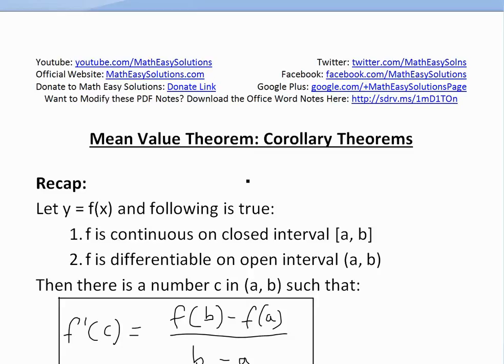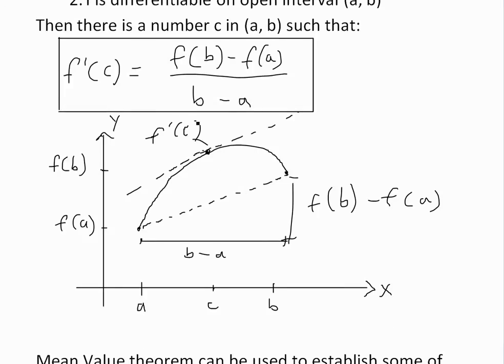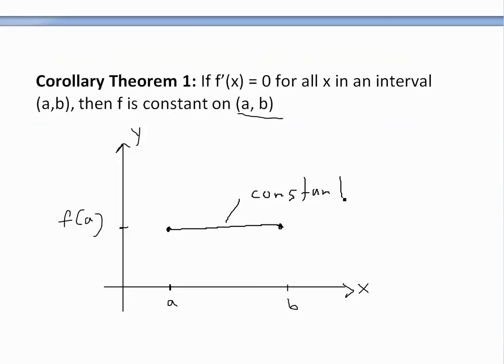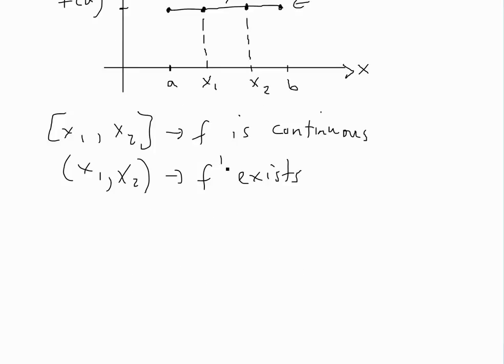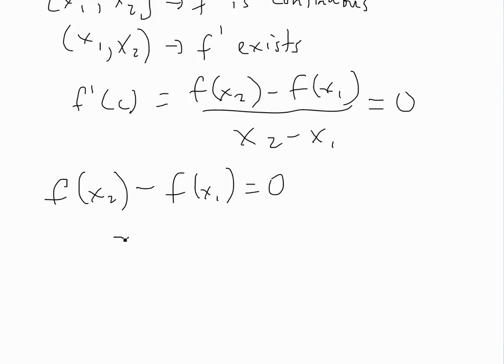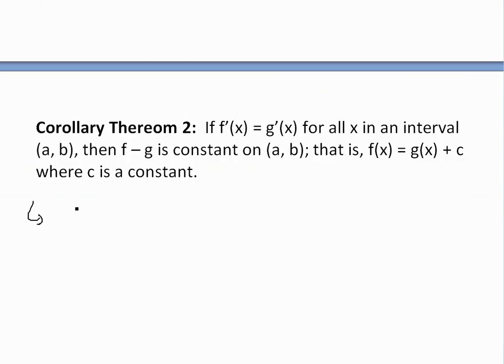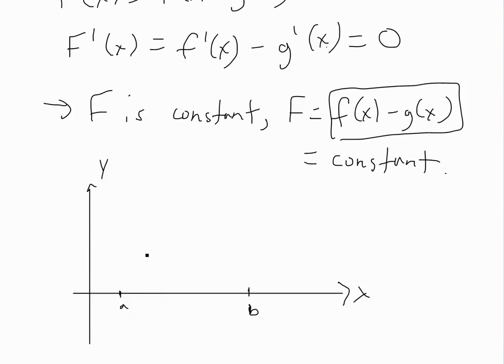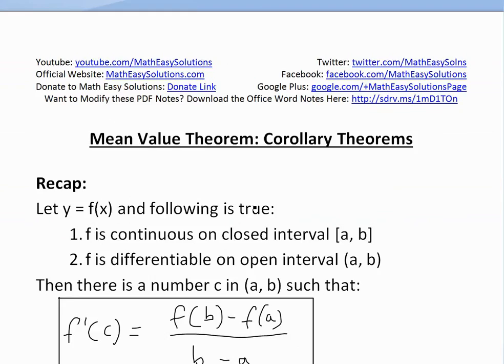Mean Value Theorem: Corollary Theorems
The mean value theorem can be used to establish some of the basic facts of differentiable calculus. In this video I go over some of the corollary theorems that follow from the mean value theorem such as when the derivative is zero across an interval then the function is constant.